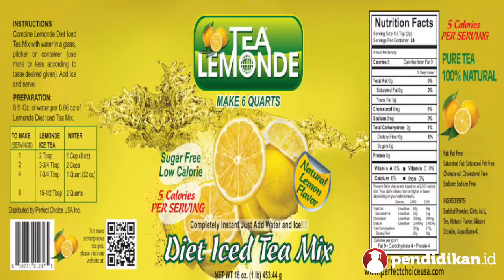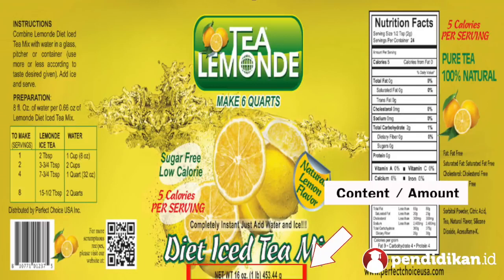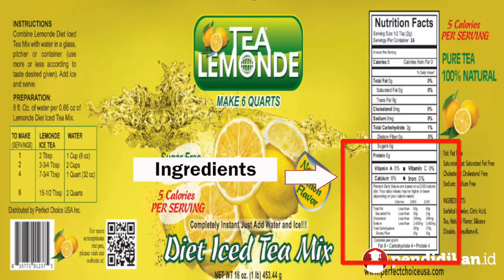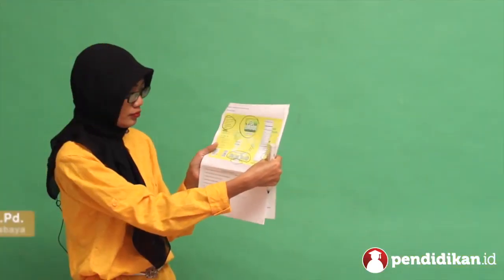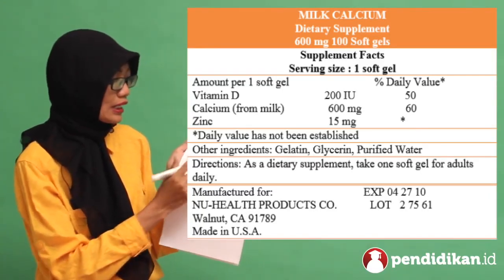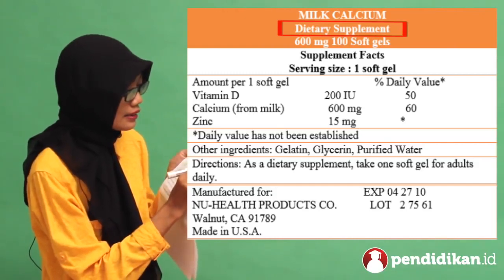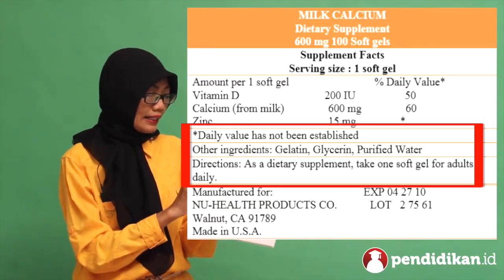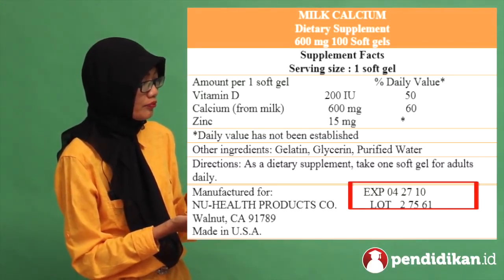Food and Medicine Label Grade 9 English Class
Source : Video Pendidikan Indonesia Chanel